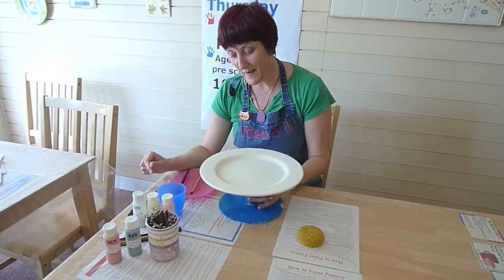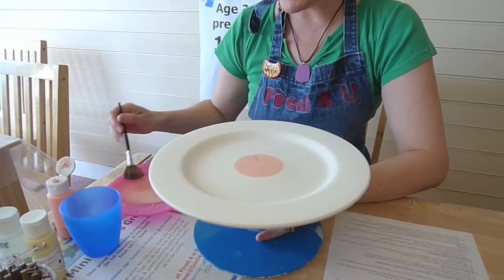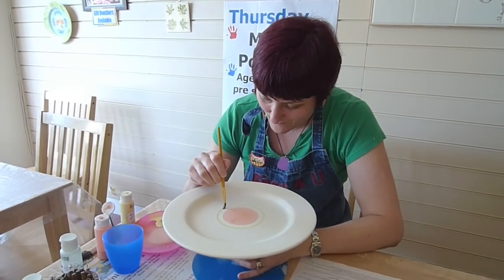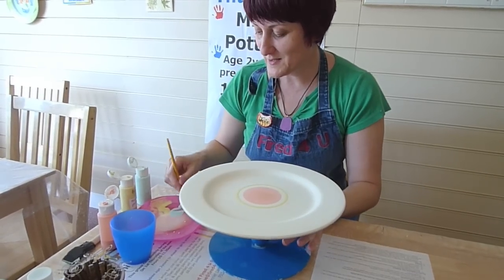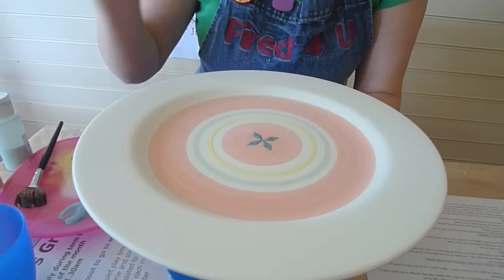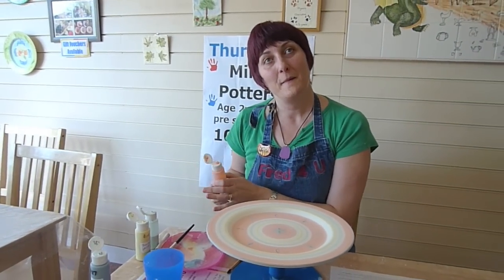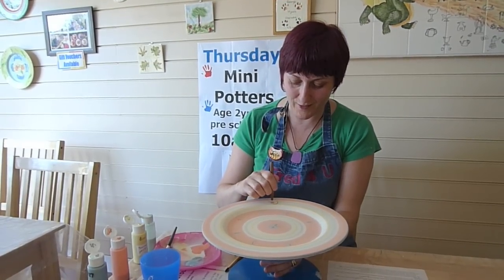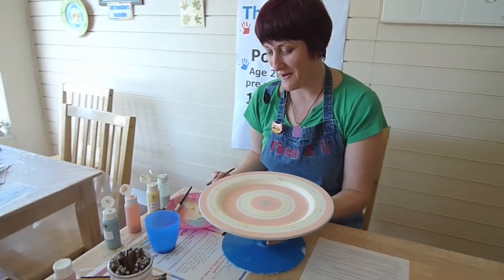Fired 4 U Pottery Painting Studio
Blog Preston caught up with Jane at Fired 4 U for a masterclass in plate painting. Jane runs pottery painting sessions and classes out of her studio in Walton-le-Dale, and also does parties of all occasions.

You can find more about Jane and what she does